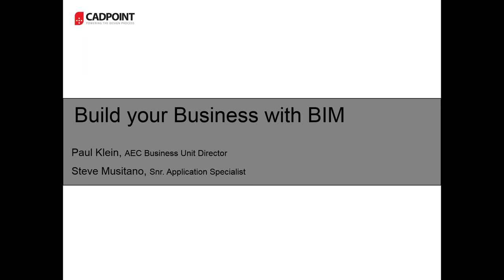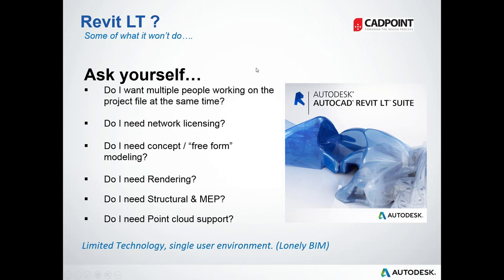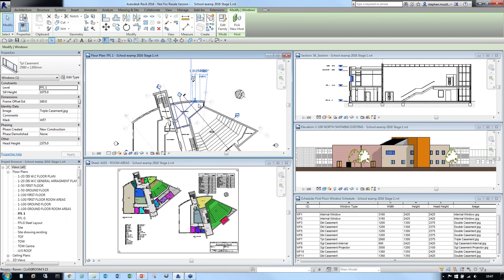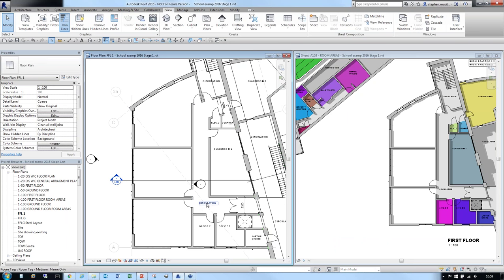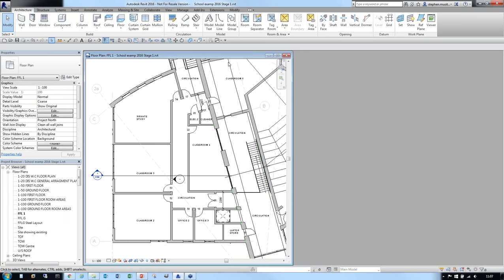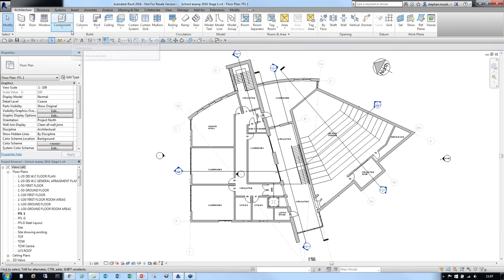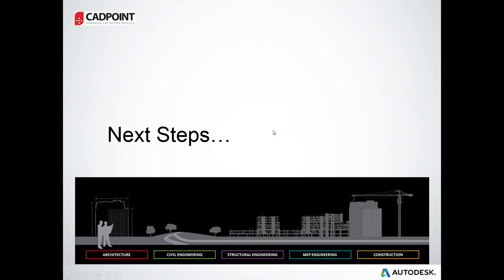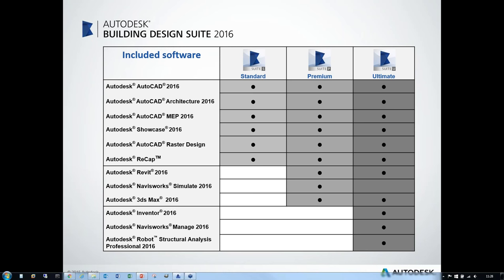Cadpoint - Discover BIM with Autodesk Revit - Webinar Recording